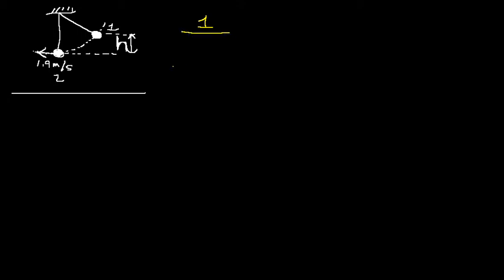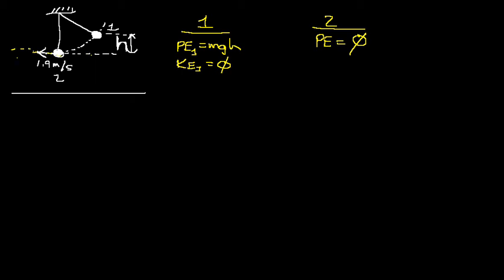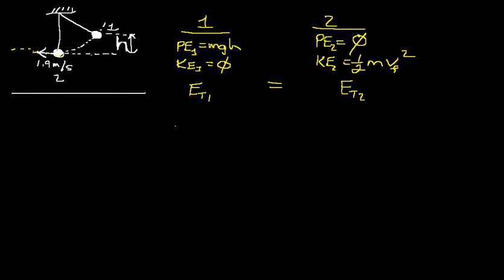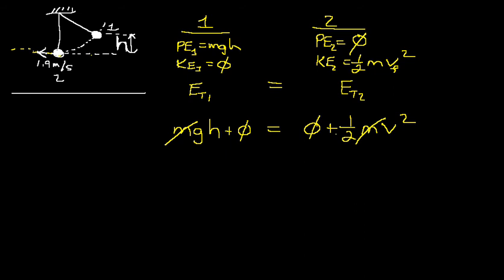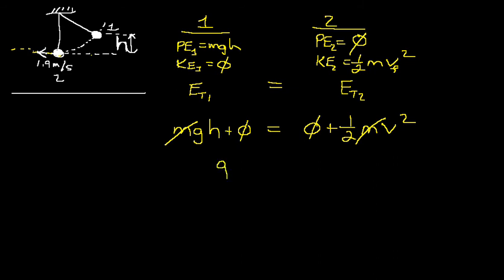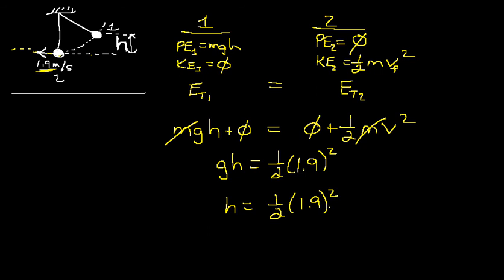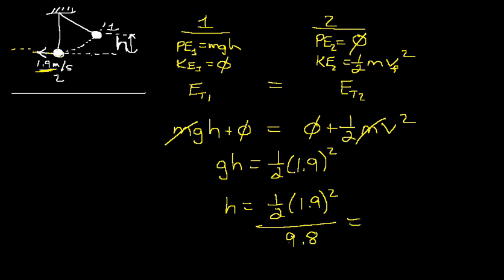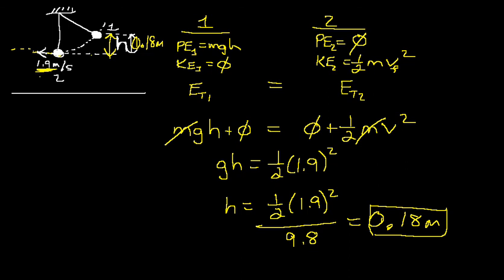Conservation of Energy Problem 2